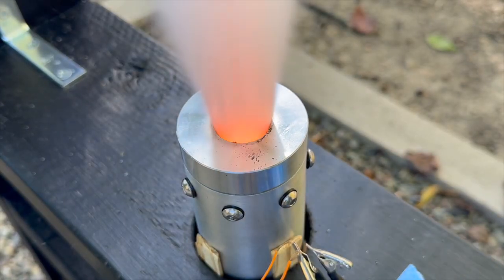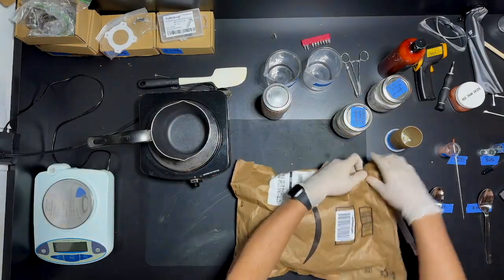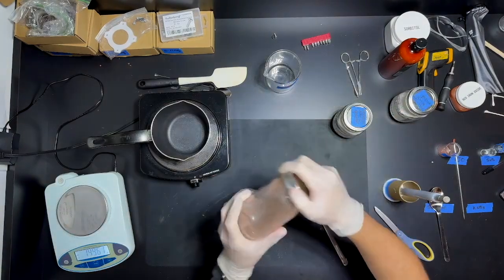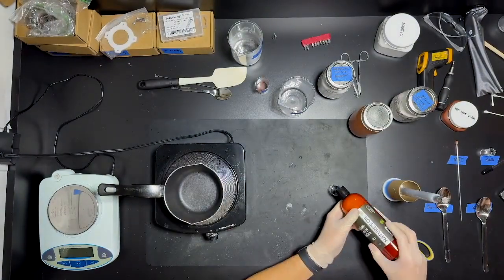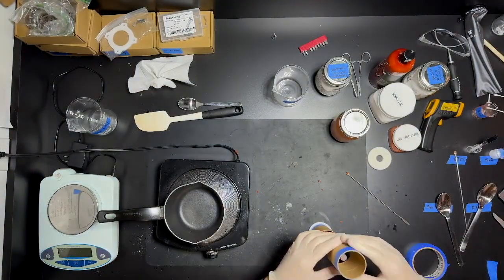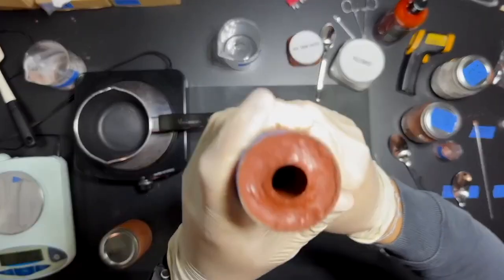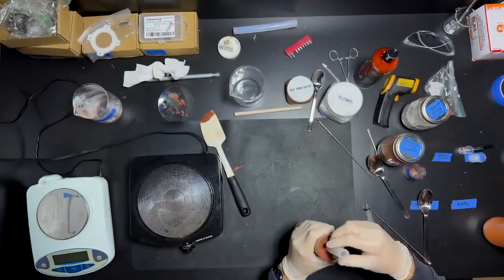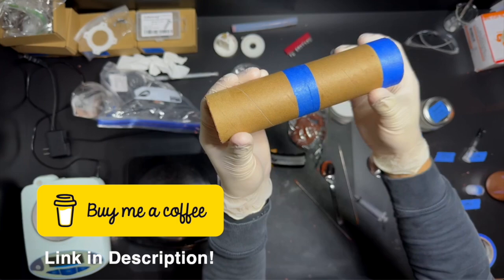How I Make the Fuel for my Powerful Rockets!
Join me as I take you through the process of making my rocket fuel from scratch! In this video, I’ll share the techniques I use to carefully cast the propellant for my powerful rocket, offering insights into the materials, methods, and safety steps involved. Whether you’re a rocket enthusiast or just curious about the science behind it, this video will give you a closer look at how I bring my custom designs to life.

0:00 Into

0:09 Prep Work

1:26 Measuring Ingredients

 2:47 Pour 1

3:26 Adding Top Section

3:36 Pour 2

3:51 Pour 3

4:00 De-molding

4:42 Small Fixes

5:34 Storage